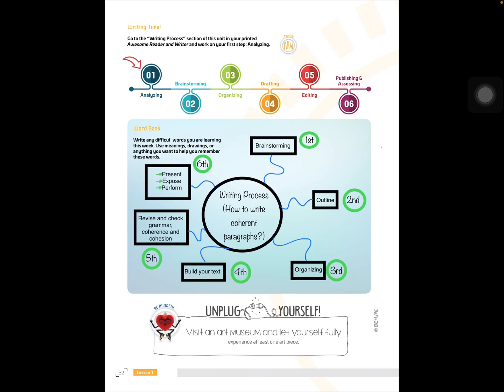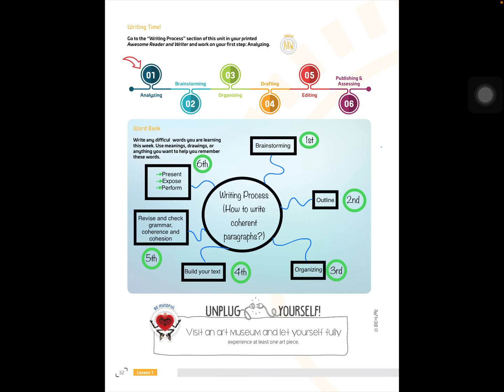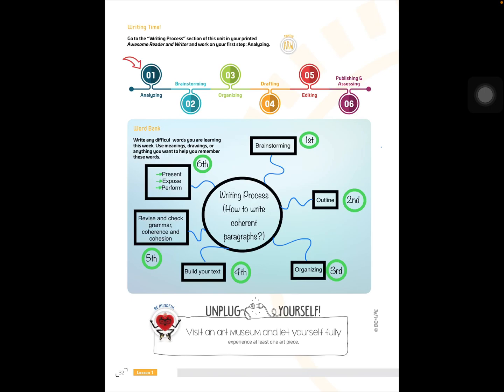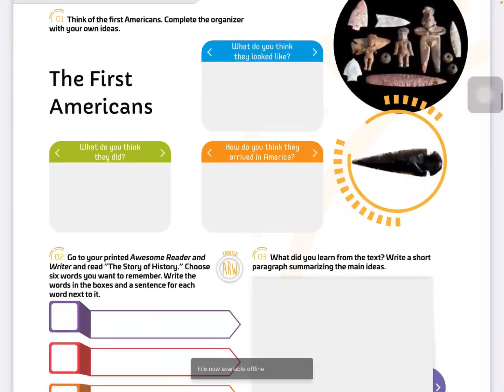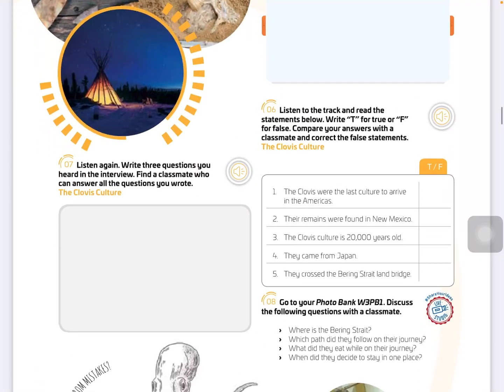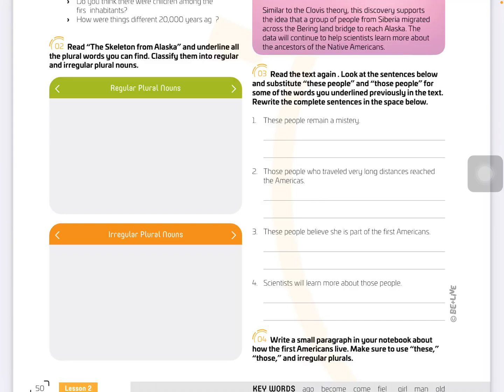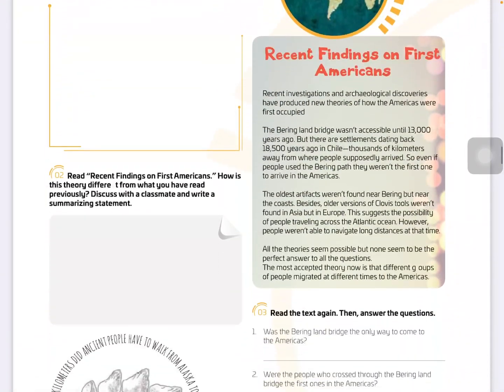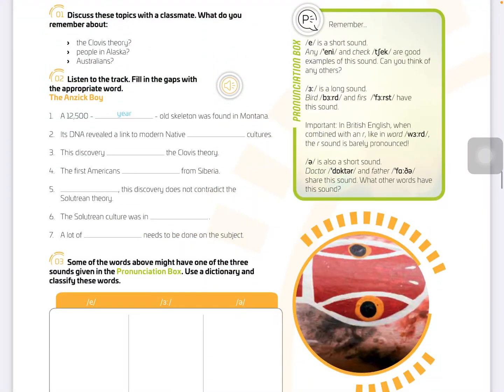English A2. Yellow Level Activity Week 3.